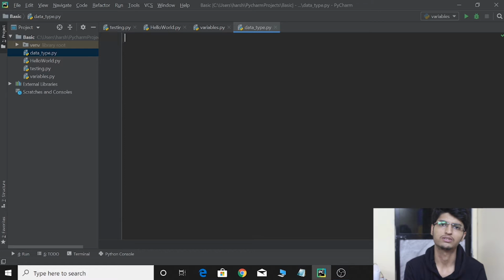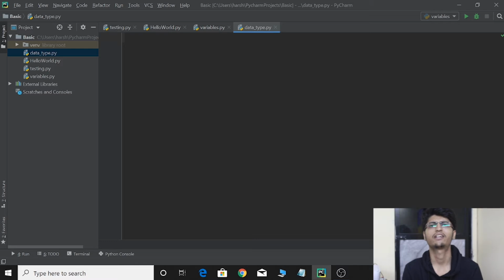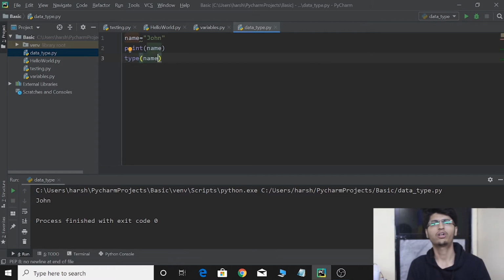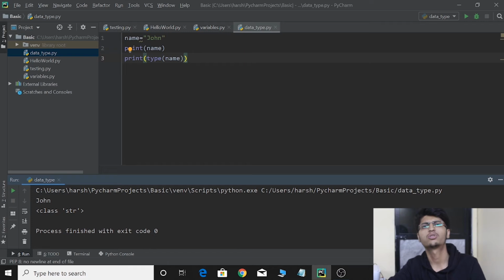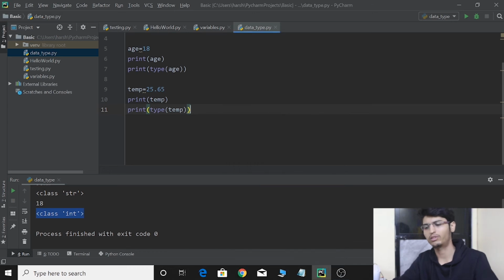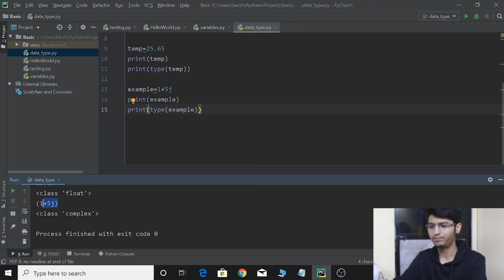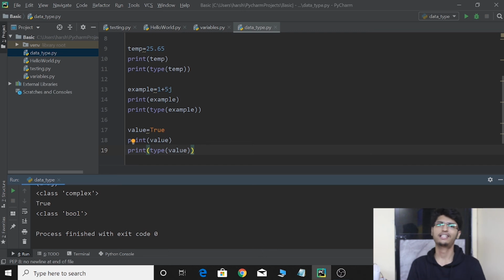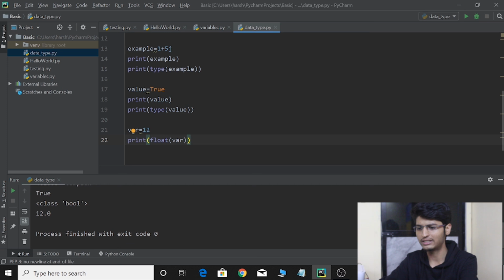Data Types in Python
Hello everyone!
In this video we will discuss Basic data types in Python;
1) Numeric
2) String
3) Boolean
Other data types in Python like Lists, Tuples, Dictionaries etc. we will discuss later in this series.

And this journey of the Python Series will be fun!